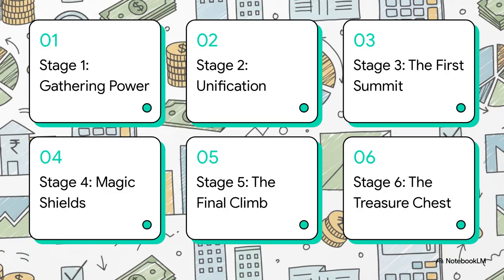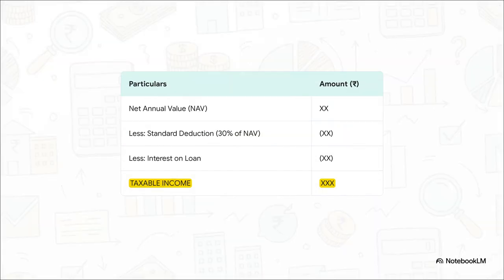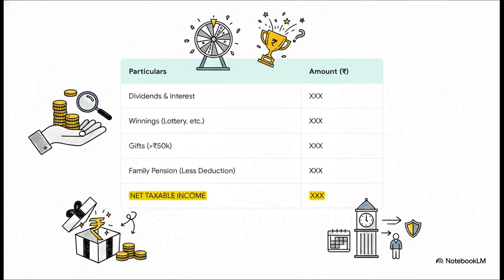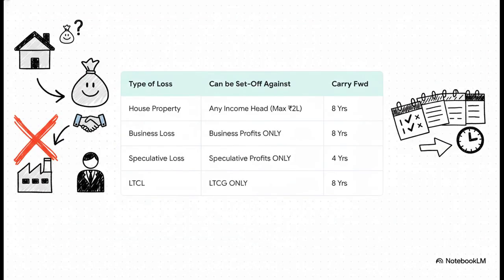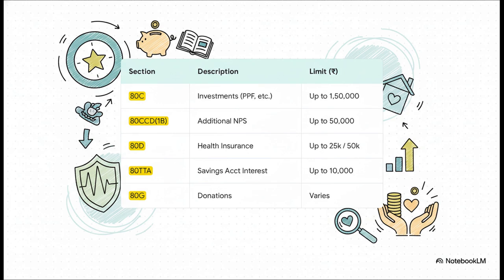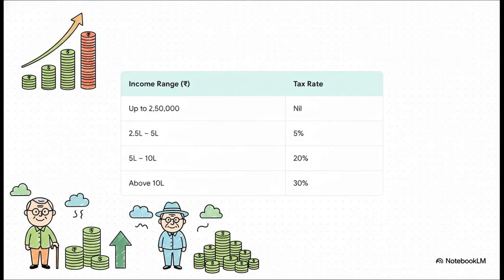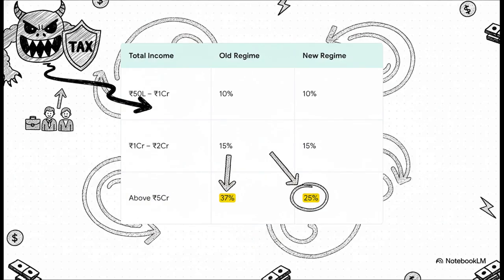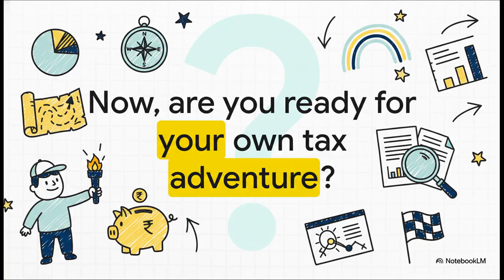Total Income & Tax Liabilty Calculation English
Learn how to calculate your Total Income & Tax Liability in a clear, step-by-step way! No more confusion – perfect for students, professionals, and anyone filing taxes ✅.

📌 Topics Covered:

Total Income Computation 📊

Taxable Income & Deductions 💡

Calculating Tax Liability Step by Step 📝